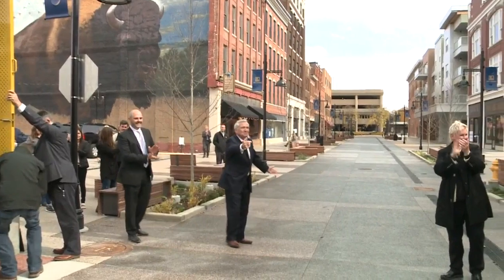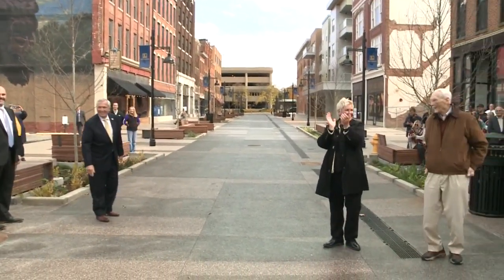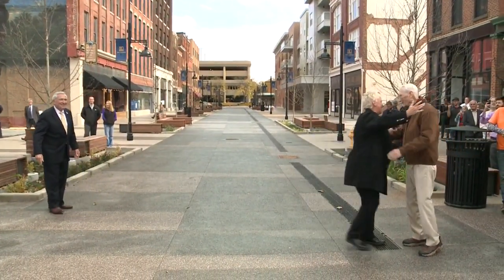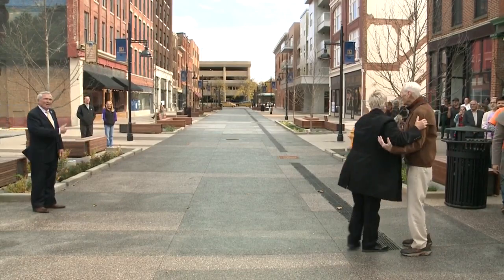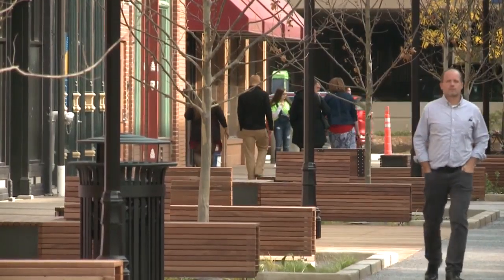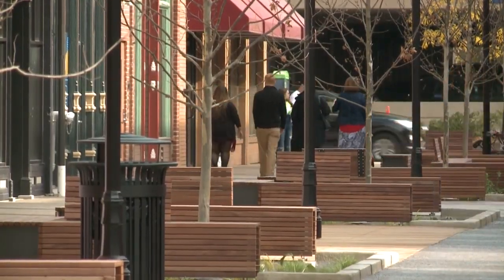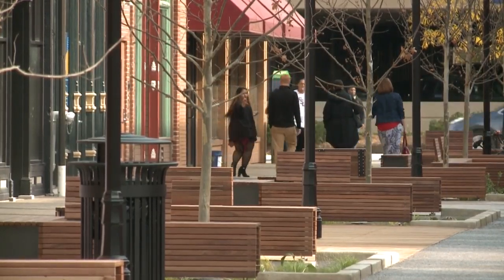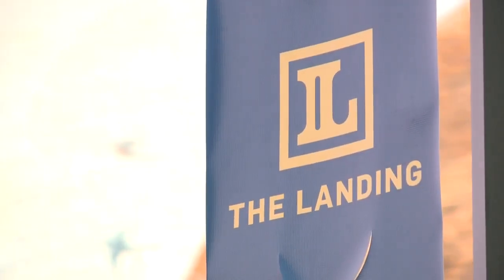The Landing reopens with new look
WANE 15 News First at 5:00 p.m.